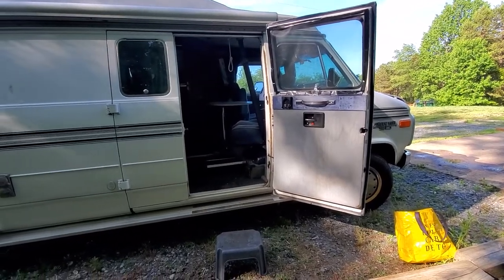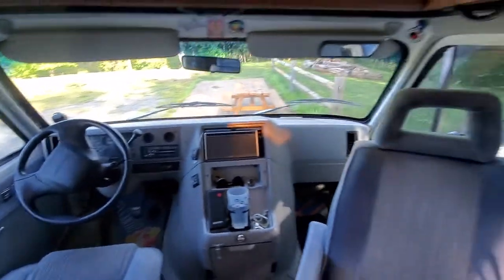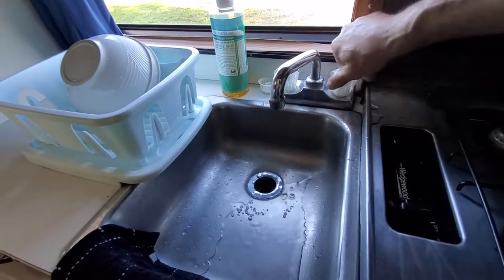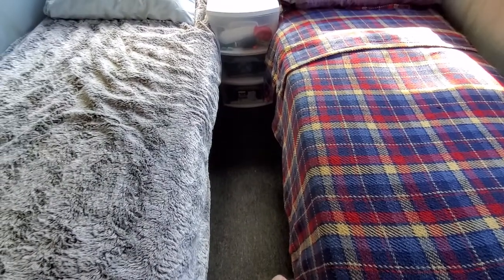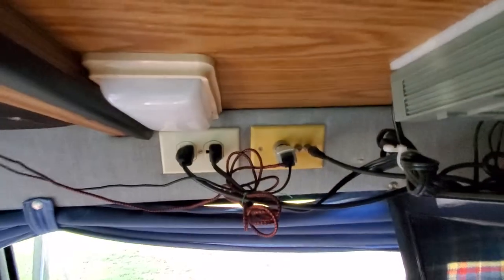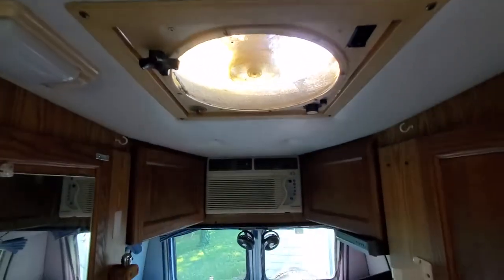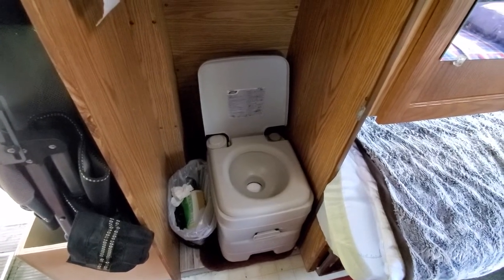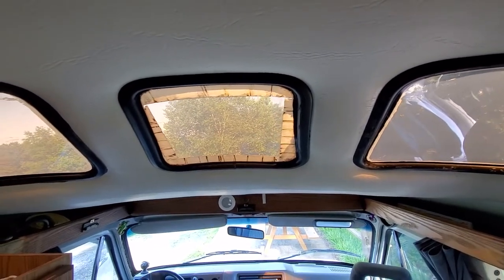Roadtrek 190 Popular Inside